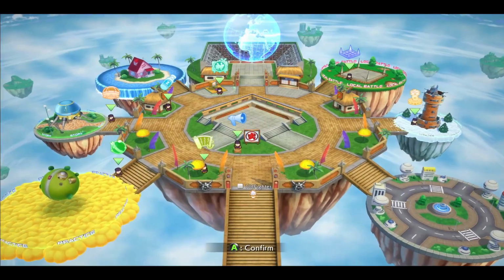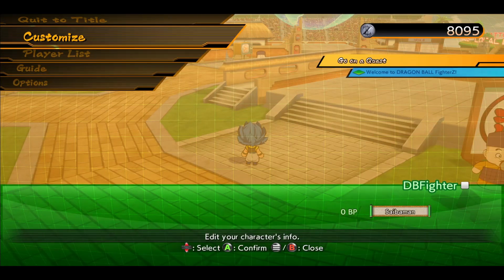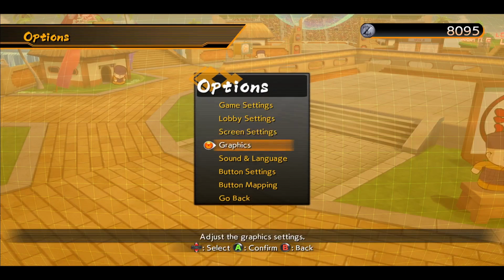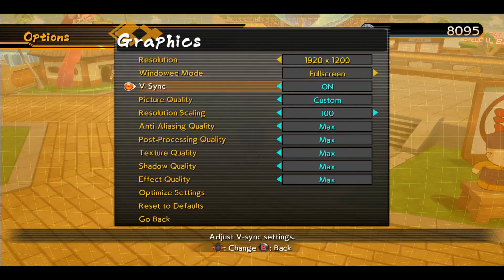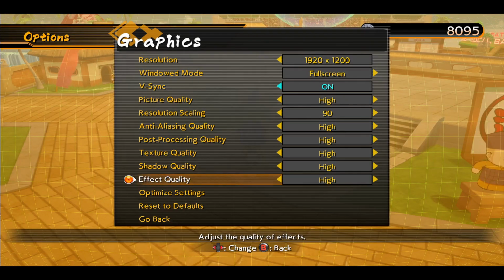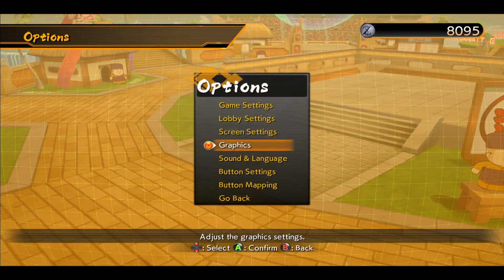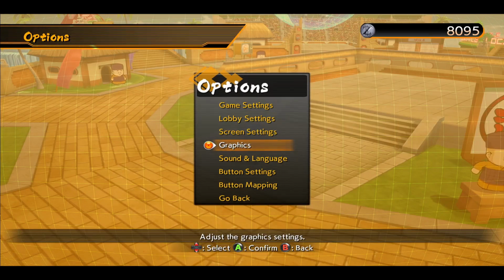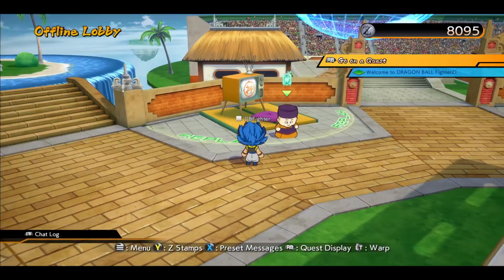How to Optimize Graphics in Dragon Ball FighterZ (2025 Guide)?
Want to get smooth gameplay and stunning visuals in Dragon Ball FighterZ? In this step-by-step tutorial, I’ll show you how to optimize your graphics settings for the best performance on PC or console. Whether you want higher FPS, better textures, or a balance between visuals and speed, this guide has you covered!